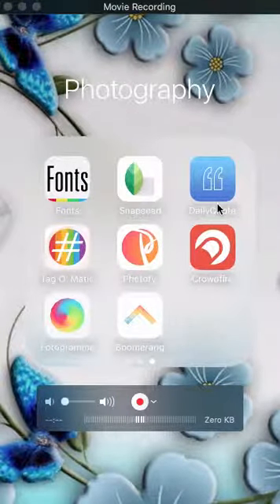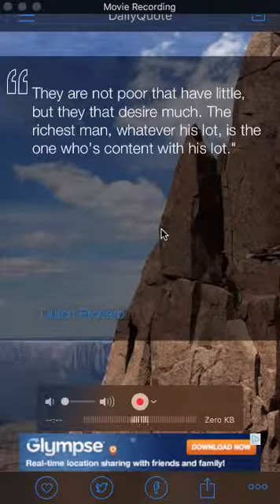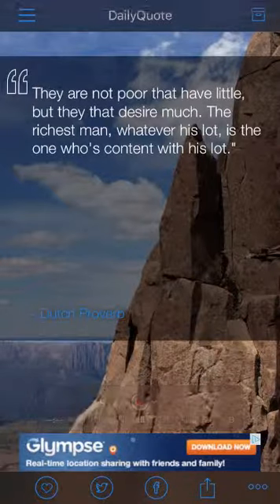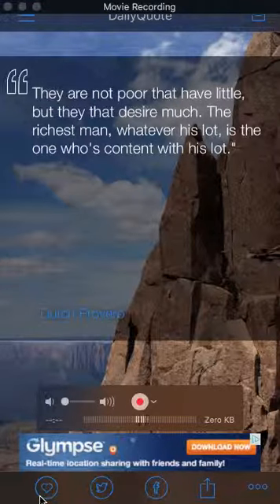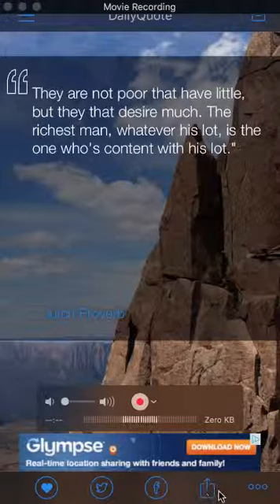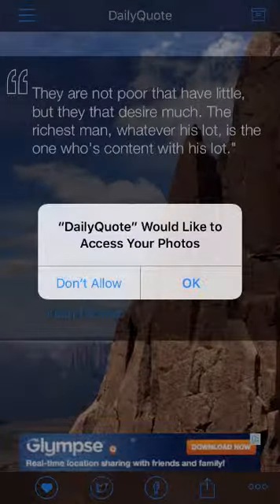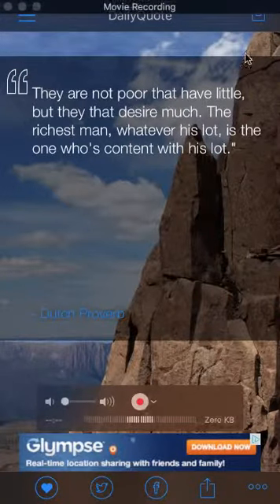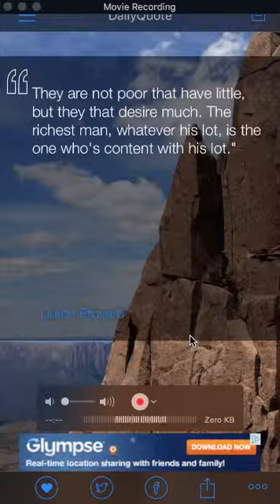Instagram App: DailyQuote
How to use DailyQuote App